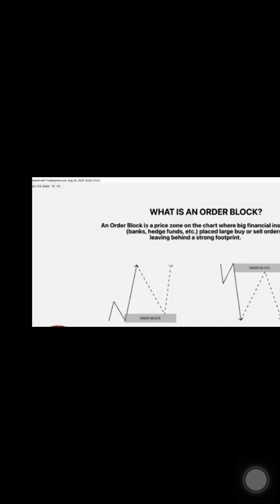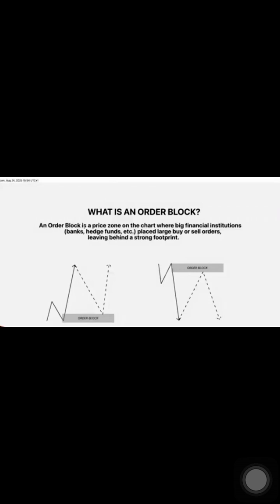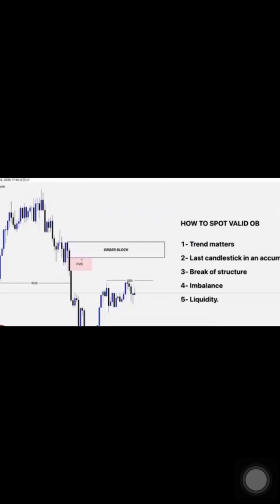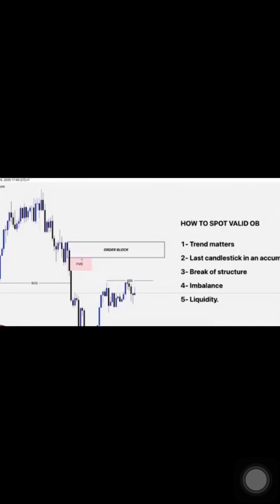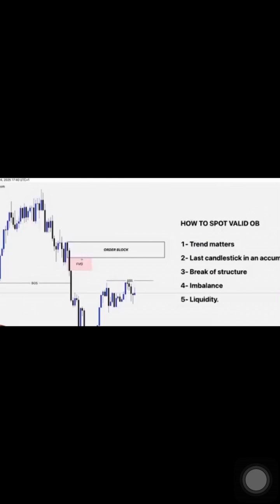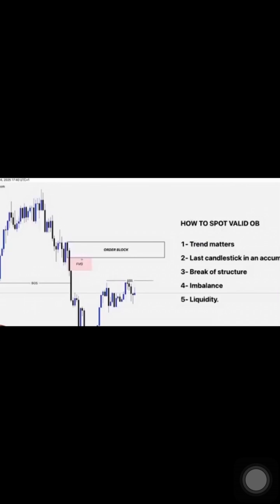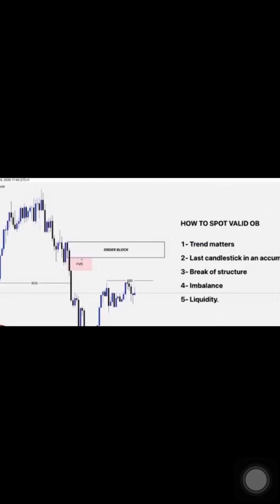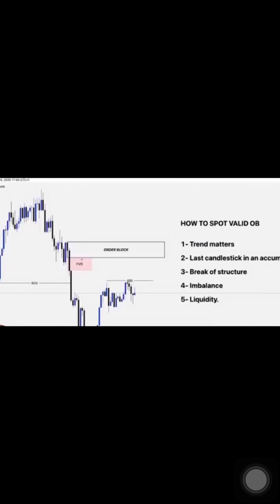VALID ORDER BLOCK in ICT simplified 2026#BigClassicForex,Ict Trading Forex Futures !!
VIDEO CONCLUSION ON ORDER BLOCK

WILL BE POSTED NEXT THANK YOU 💙.